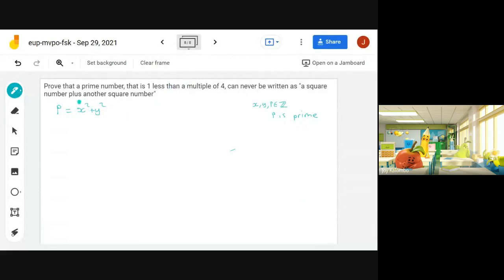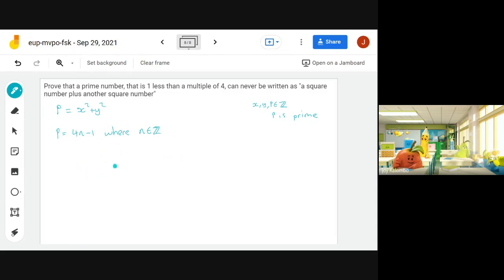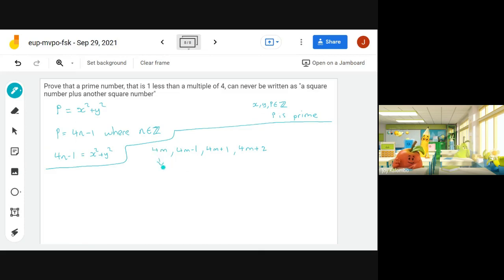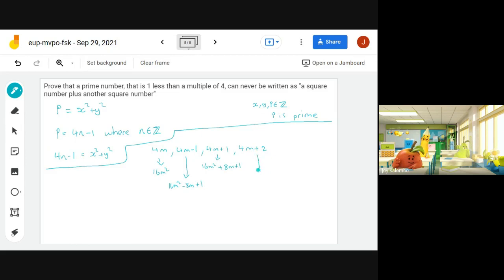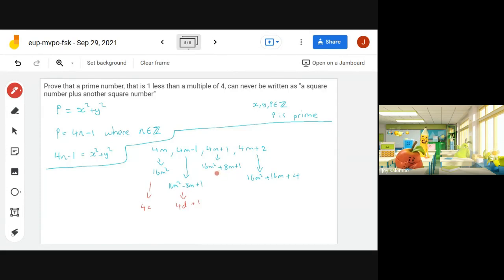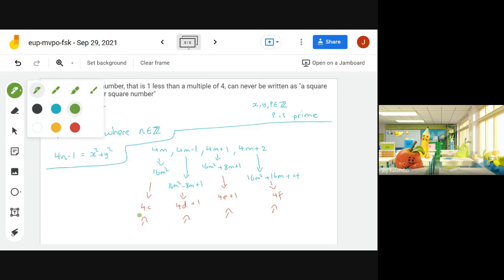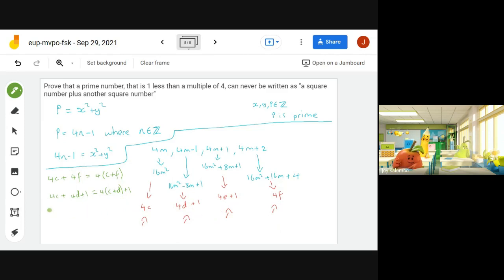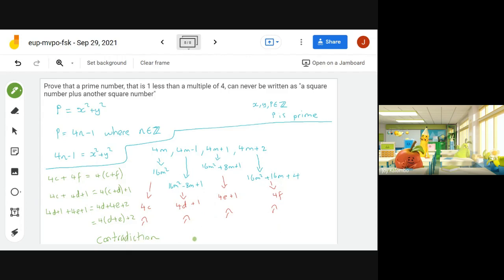Proof by contradiction (one example)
Here, we look at an example of "proof by contradiction". I will go through a number of examples so that we all see the pattern in how to lay out these proofs.